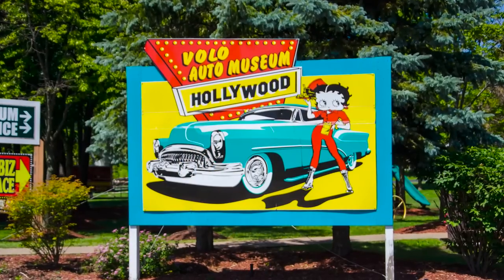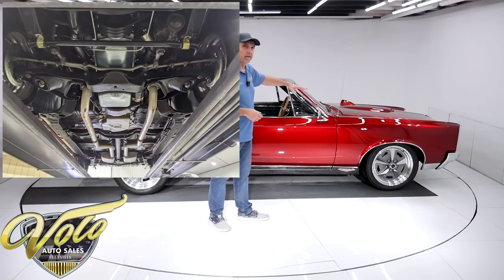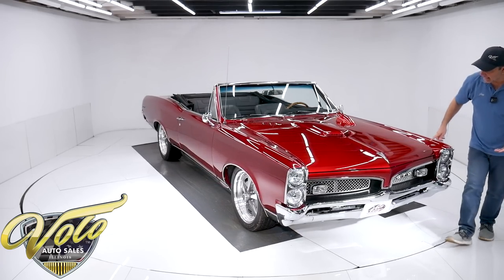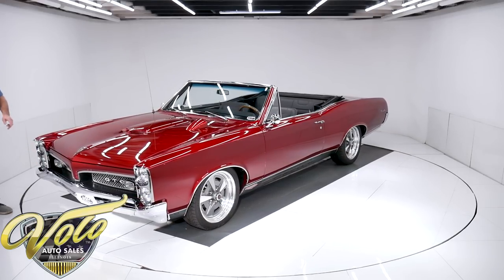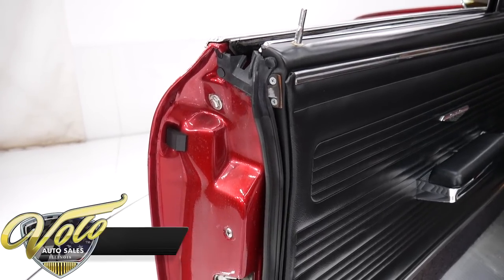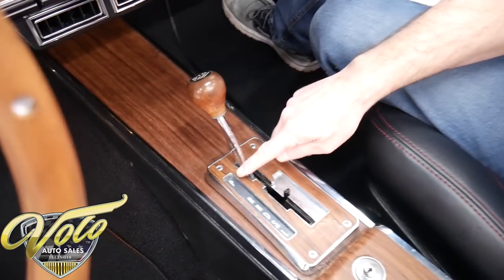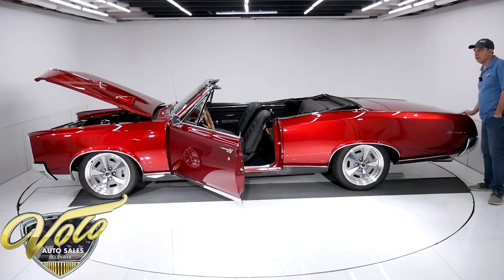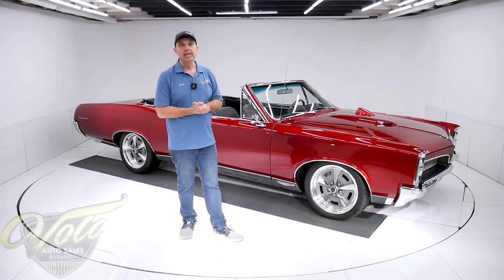1967 Pontiac GTO for sale at Volo Auto Museum (V20311)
Wow, isn't she a beauty! The color, wheels and stance are amazing. The frame off restoration reportedly cost over $100,000. It is a real GTO with original motor and trans, Pontiac Historical documented. It has been upgraded with air conditioning, 4 wheel disc brakes and a cloth top.

EXTERIOR: The body is laser straight, it fits nice, no rust. It has a hood tachometer and the scoop is opened up for functioning ram air. Stunning House of Kolors Kandy Apple Red. If you could get a dollar every time someone says "thats a beautiful color", the car would pay for itself. It's polished to a smooth glossy finish. Triple plated chrome bumpers. The mirrors, handles, emblems, headlight bezels look new. The stainless was straightened and polished including the wide rocker moldings. The grills look new. The glass was all replaced. Weatherstrips were replaced. The power top is upgraded with a rich black Hartz cloth. The 18 inch billet rally ll wheels look amazing. They are wrapped in G-Force tires.

INTERIOR: Sharp looking custom upholstery. The seats were recushioned and given some extra bolster. Hand stitched with dark red thread. Excellent carpet, it also has embroidered floor mats. It has complete set of seatbelts. The center console has the Hurst dual gate shifter. Door panels, armrests, handles are excellent. Dash pad is mint, instrument panel is clean. Upgraded walnut steering wheel. A retro stereo fits right in the factory hole. New wiring harness, interior lights work.

ENGINE COMPARTMENT: Original 400 motor, dated 1967. It is upgraded with a Sniper fuel injection and headers. The ram air is functional. It features power steering and brakes, also a modern heat and air conditioning system. Upgraded BeCool aluminum radiator, polished aluminum master cylinder and alternator. It is very well sorted and detailed. Clean, smooth surfaces are painted nicely.

TRUNK COMPARTMENT: Clean metal with a neatly applied spatter finish. Under the trunk lid and the jamb are painted glossy. It has a carpet mat and new weatherstrip. Someone splurged and bought a matching billet wheel with a G-Force tire for a spare. The CD changer is mounted in a good looking custom made holder.

UNDERSIDE: Body off frame restored. The frame was stripped and powder coated. Completely upgraded brake system. Drilled and slotted disc at all 4 wheels, stainless lines and hoses replaced. New e-brake assembly with braided stainless cables. The steering and suspension was completely rebuilt, replaced and detailed. It has the F-41 which includes swaybars and boxed rear control arms. It's been upgraded with gas shocks. The fuel system was completely replaced-tank, straps, sending unit and upgraded lines and electric fuel pump for the injection. Pypes dual exhaust system with stainless mufflers and chrome tips. Looking up at the motor it is spotless. Restored starter, new flywheel cover. Restored original Turbo 400. The tag riveted on the side is dated 1967. Rebuilt drive shaft. The floors are clean smooth metal. Under this car is detailed, it looks close to brand new.

Best looking 67 GTO there is? I think maybe yes! You will feel like a million bucks cruising this rolling work of art.